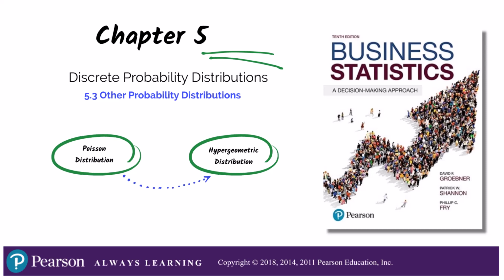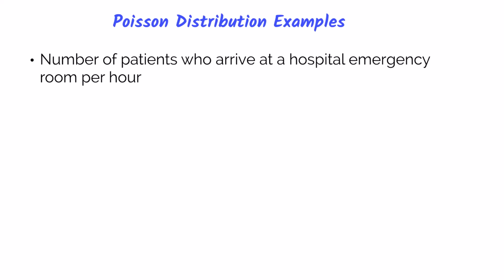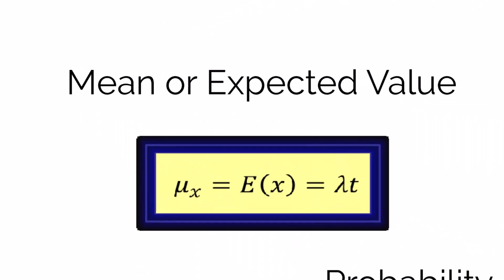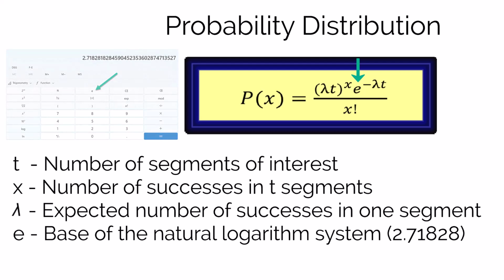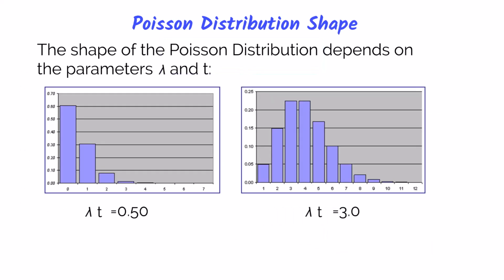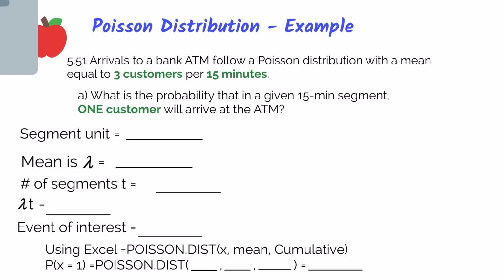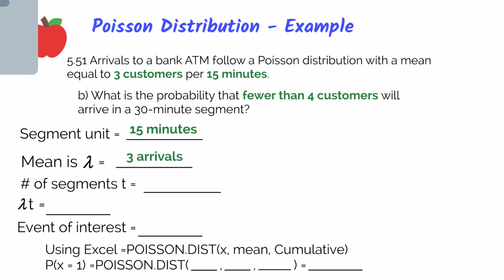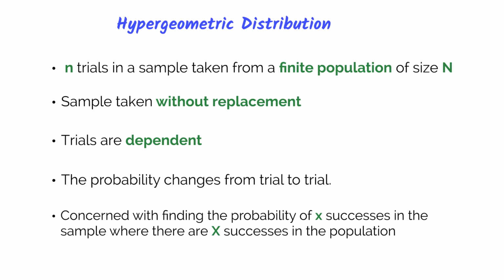Chapter 5.3 - Other Probability Distributions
Table of Contents:
00:00 - Introduction
00:19 - The Poisson Distribution
01:35 - Poisson Distribution Examples
02:54 - Poisson Distribution Formulas
05:26 - Poisson Probability Example
06:27 - Poisson Distribution Shape
06:43 - Poisson Distribution Steps
07:19 - Using Excel for the Poisson Distribution
07:50 - Poisson Distribution Practice
10:24 - Hypergeometric Distribution